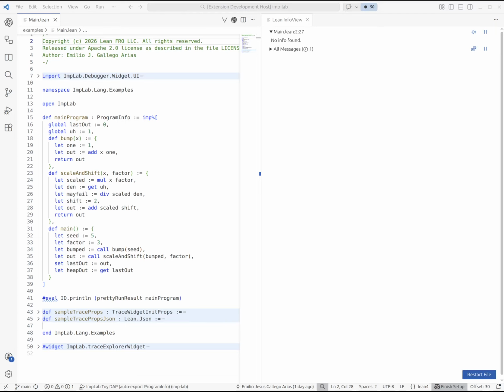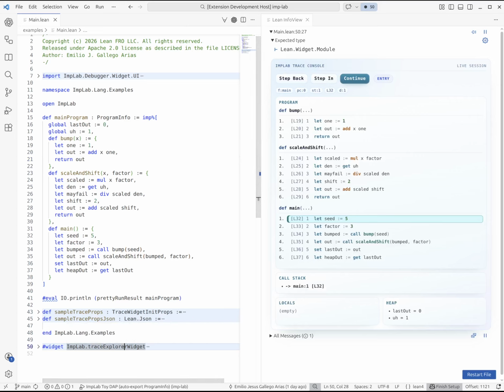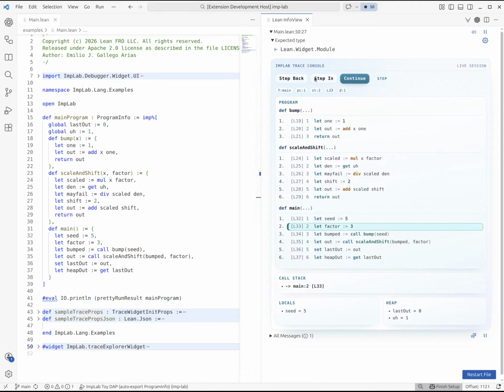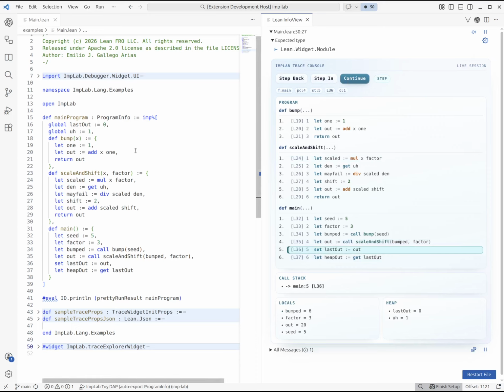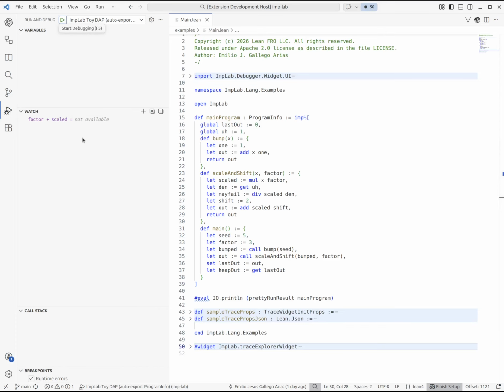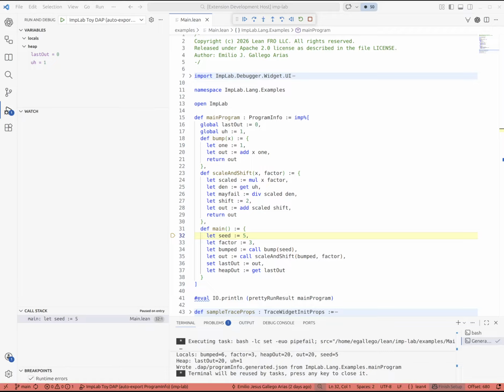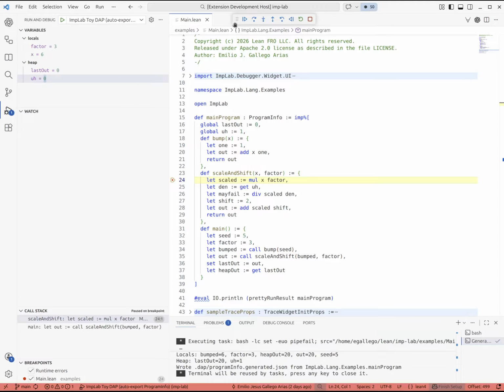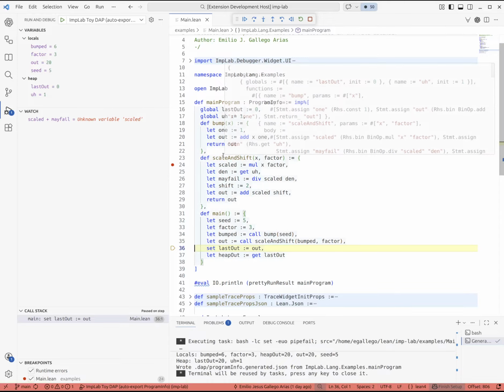Lean's Imp-lab Demo 1: Native Interactive Debugger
We showcase a prototype of a toy imperative language and an associate interactive debugger.

Don't hesitate to let us know what cool Lean UX demo you'd love to see next!

Thanks to Joachim Breitner for feedback and insights! Dont miss his great post about this project in his blog: [Vibe-coding a debugger for a DSL]